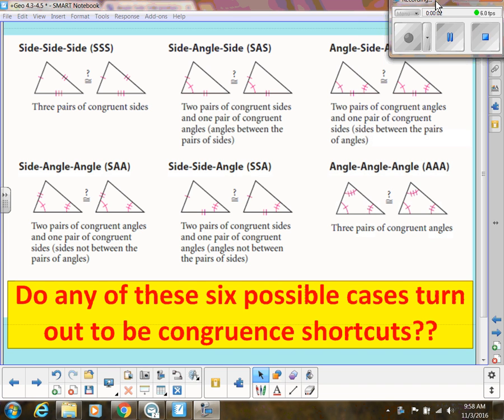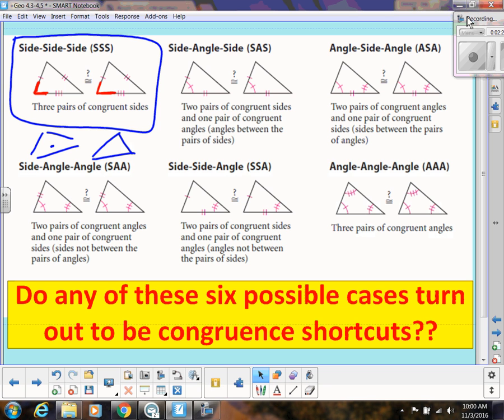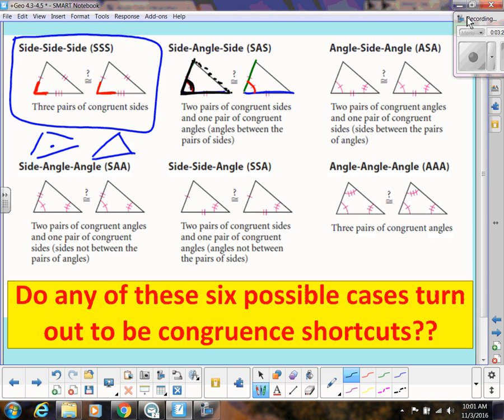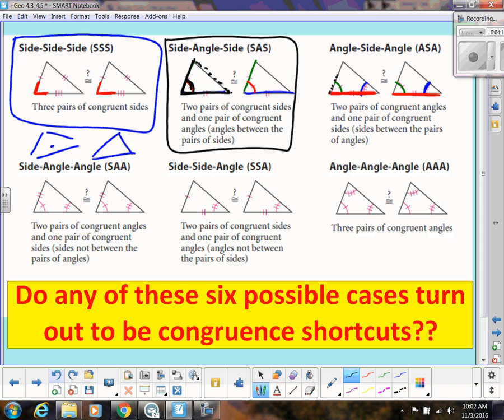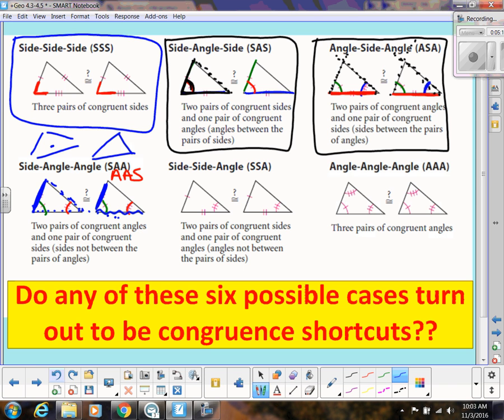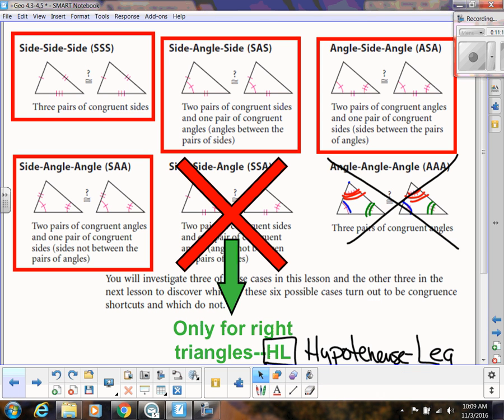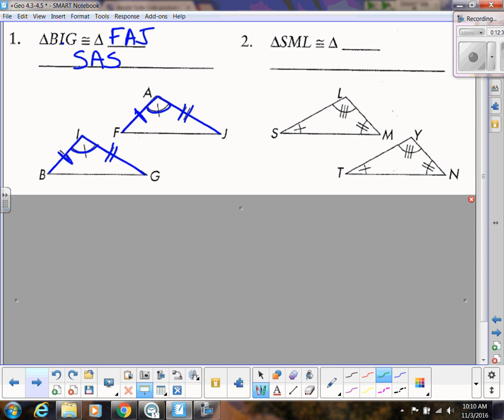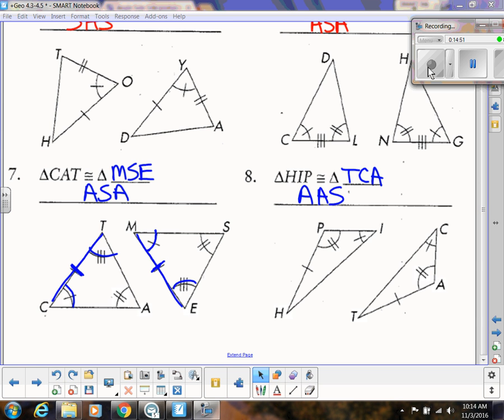Congruent Triangle shortcuts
Show how to use the Triangle Congruence Theorems in diagrams and in proofs